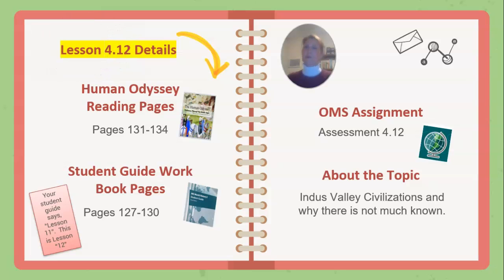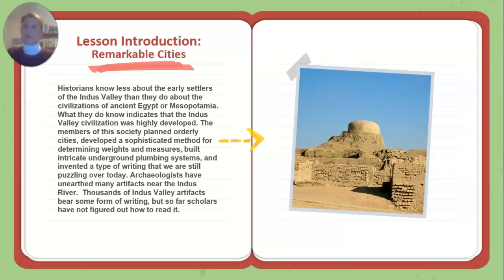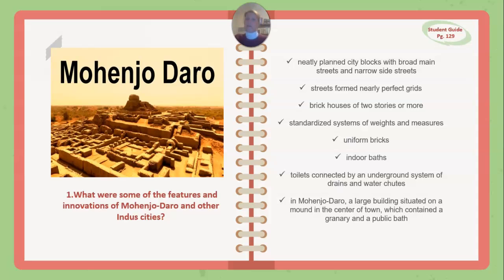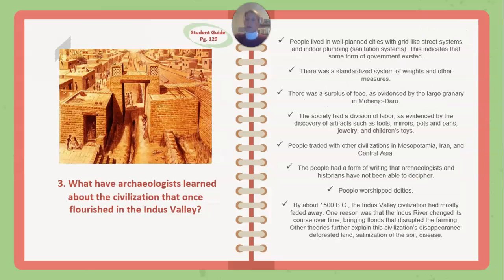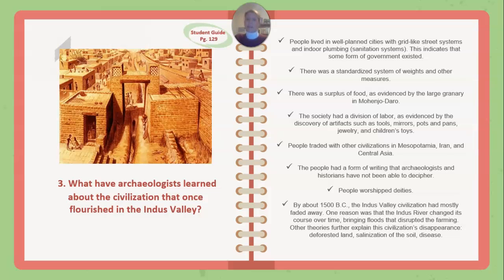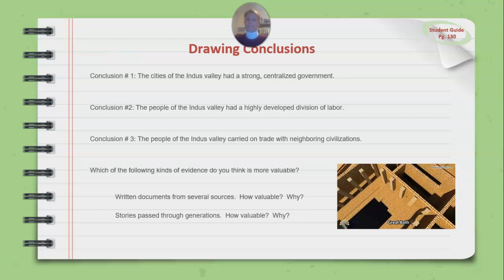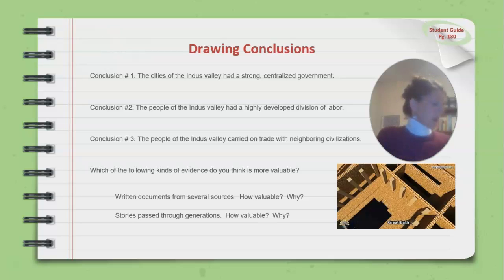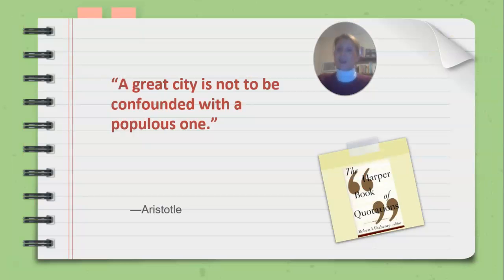4.12_Remarkable Cities_Flipped Video Lesson